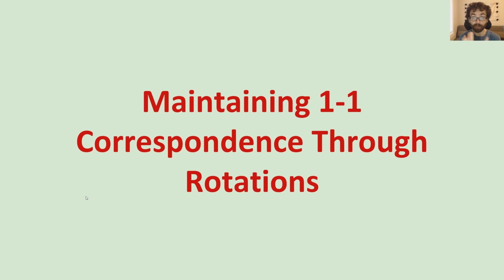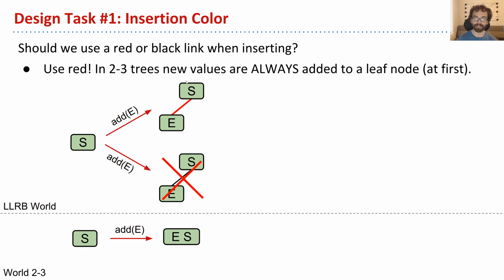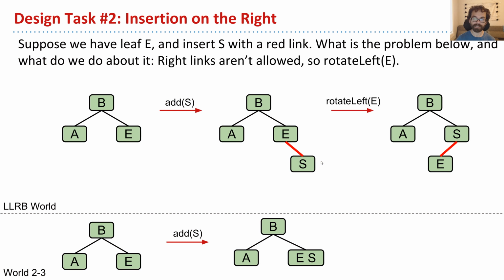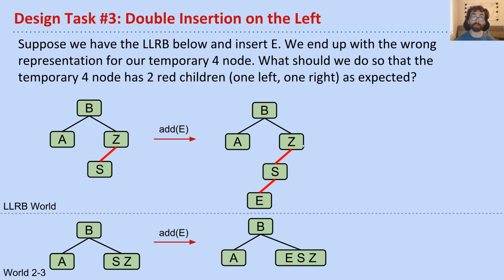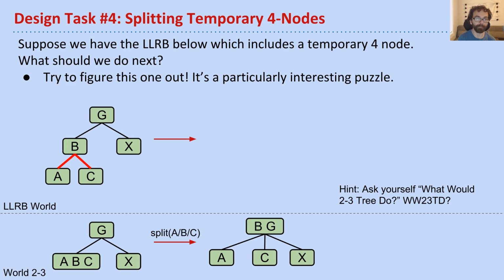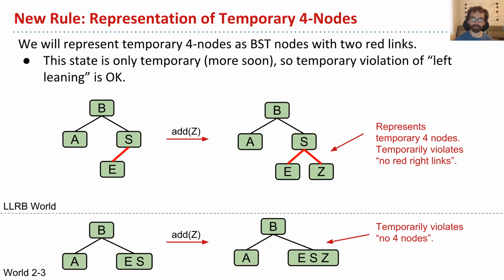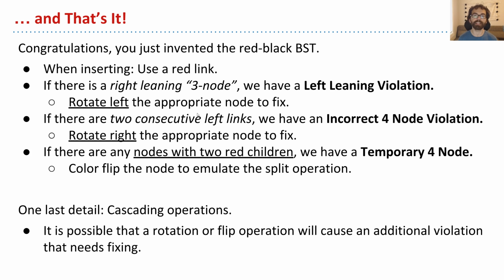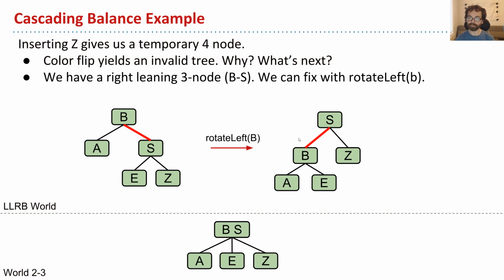Red Black Trees, Video 5 Red Black Tree Insertion